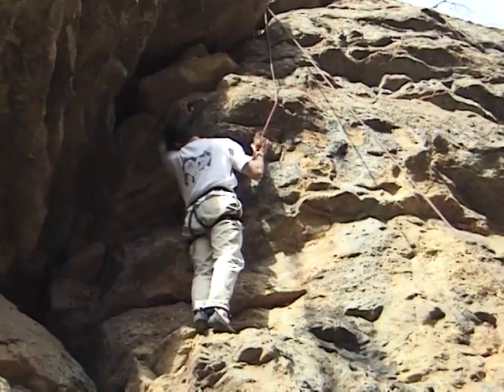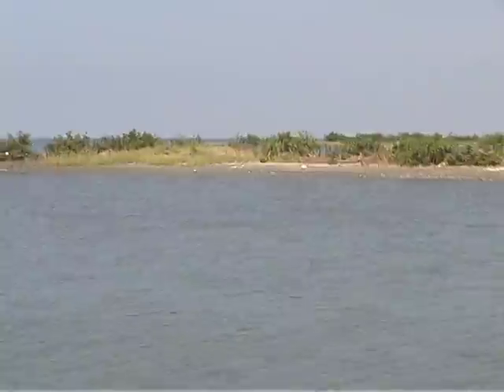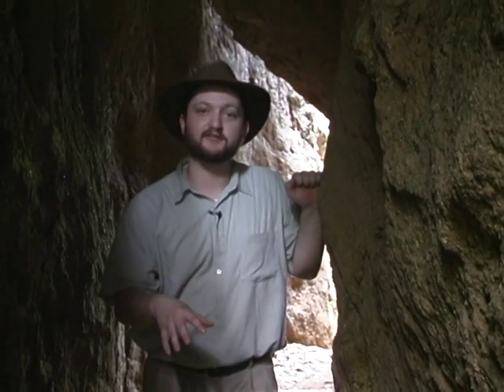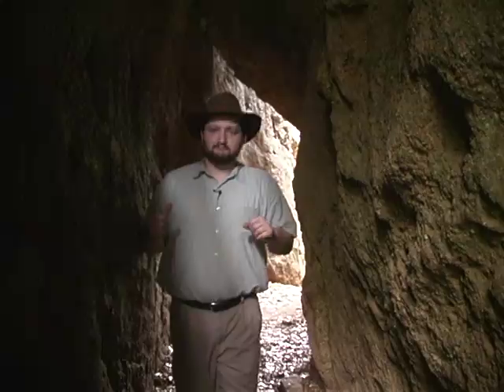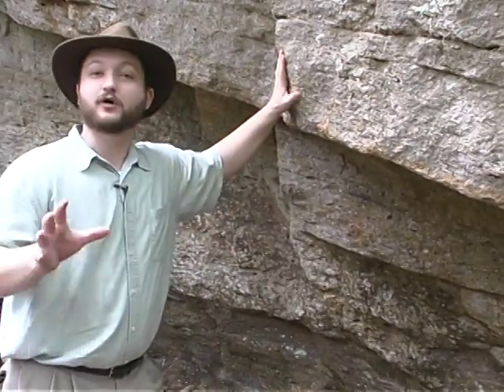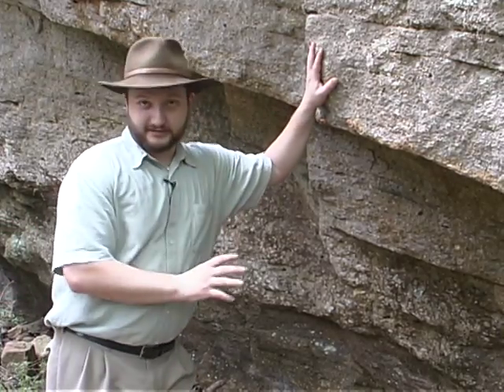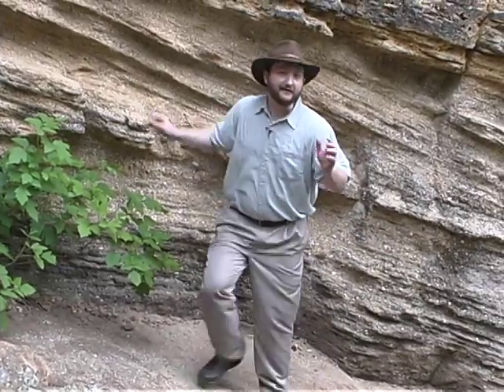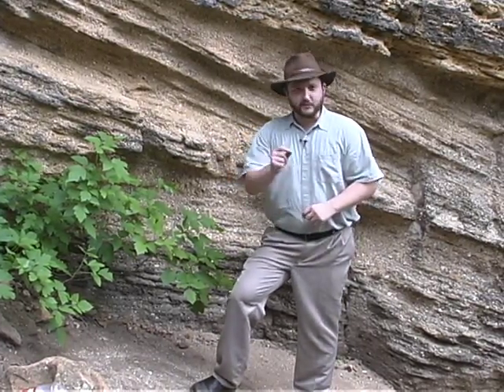Geo-Walk: Lake Mineral Wells State Park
Geologist Devin Dennie takes a walk around Lake Mineral Wells State Park to view some of the local geology